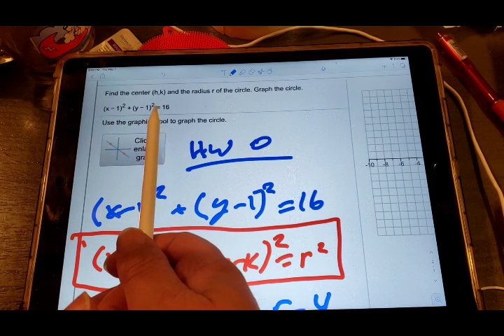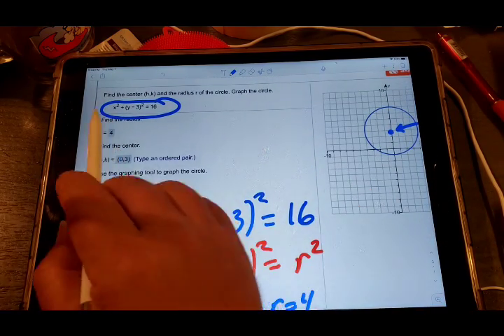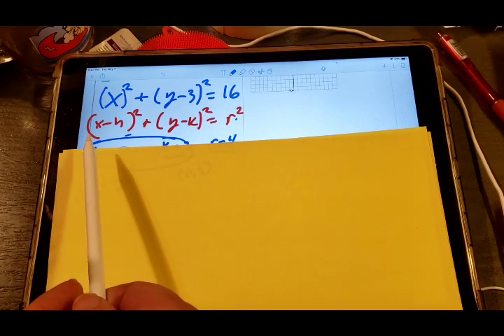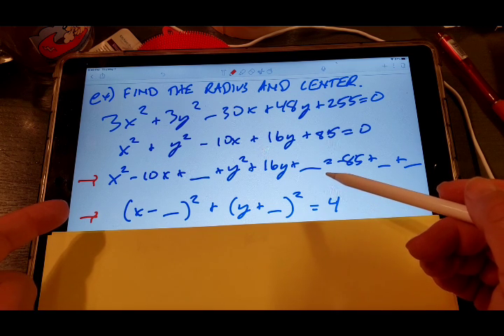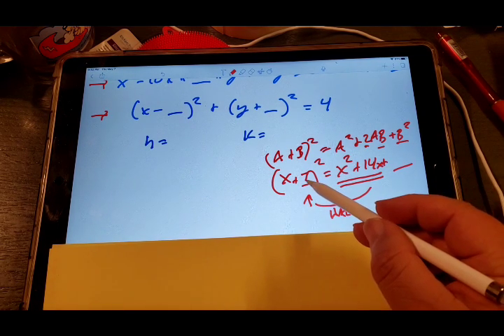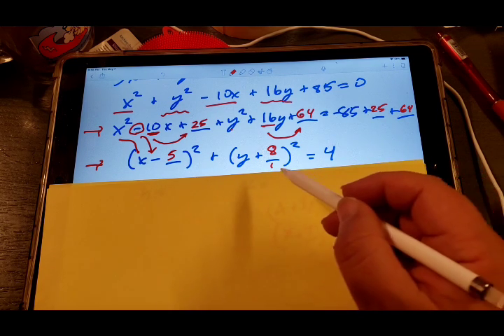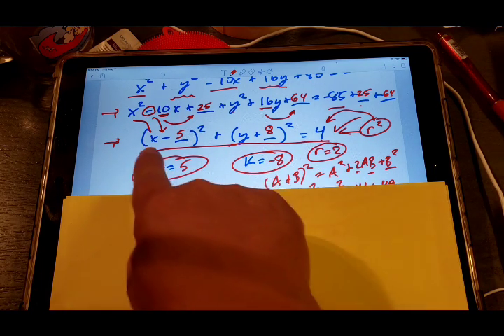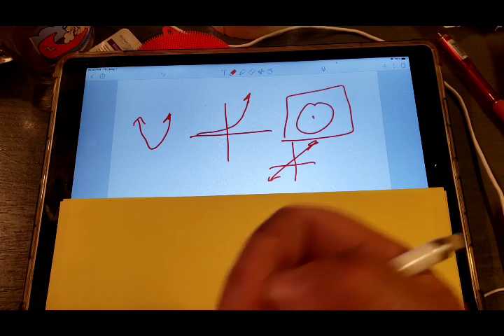Math 125 Chapter 9. Graphing Circles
We previewed every aspect of ch 9. But we need to put a few things together to do certain problems. HW 9 is not entirely chapter 9. We also review other graphs. Namely: parabolas and the  exponent / log graph.